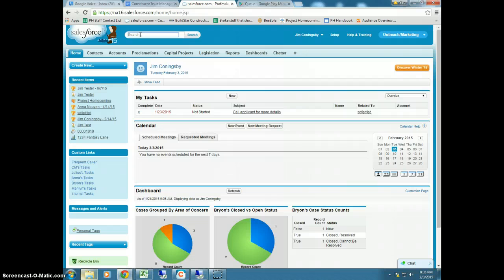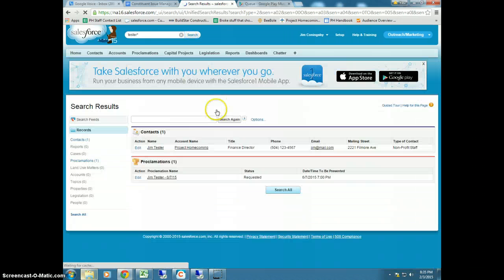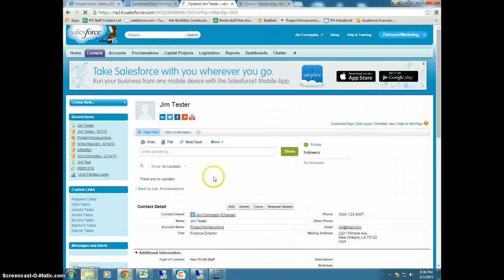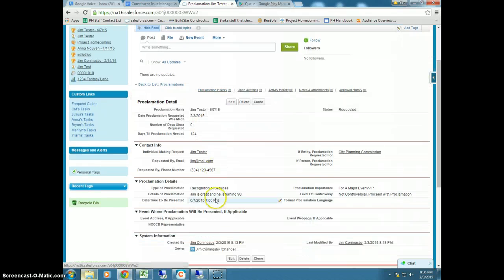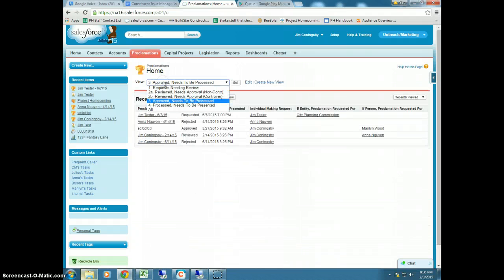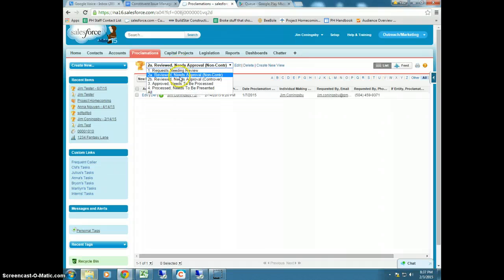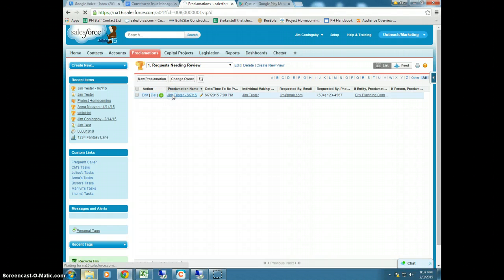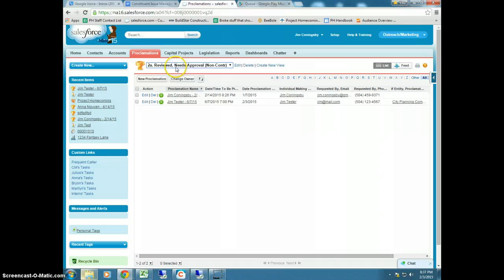Finding Existing Proclamations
Using search and/or list views on the proclamations tab to find existing proclamation records.